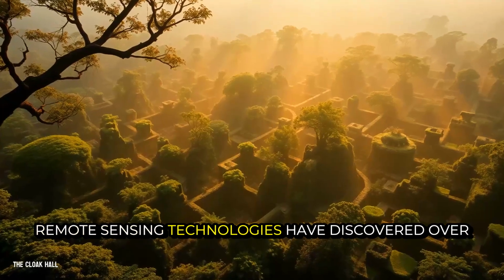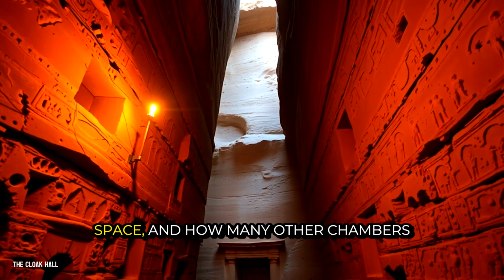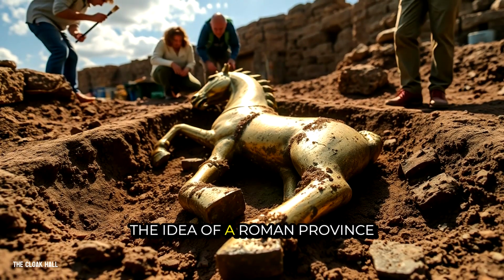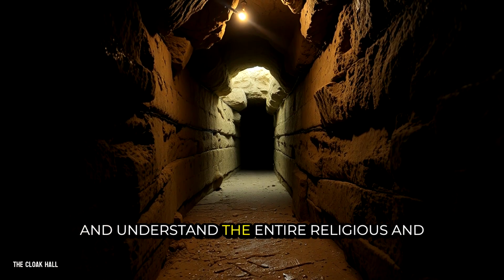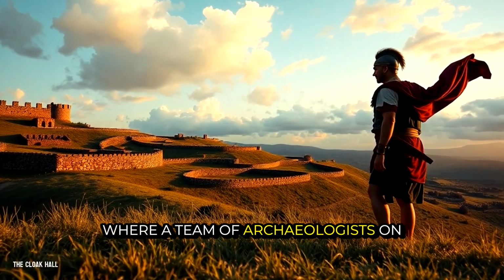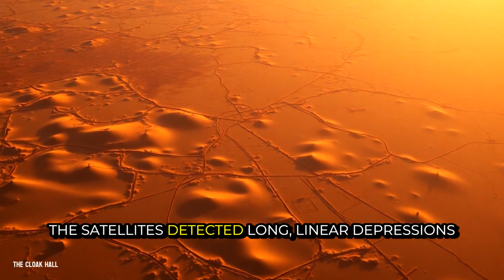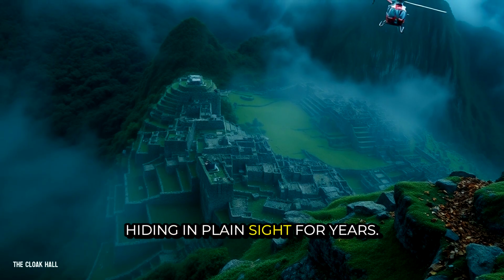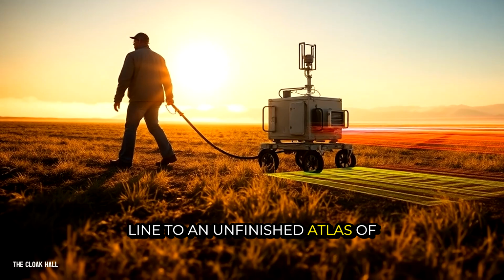30 Remote Sensing Finds That Turned Lost Sites Into Entire Worlds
Remote sensing has changed archaeology from trench by trench recovery to landscape-scale reconstruction. Forest canopies, ploughed fields, desert crusts, and buried foundations now yield evidence that earlier surveys simply could not see.

More to watch 👇
Watch the full thing here: "Notre-Dame Was Built by a Labor System Most People Never Picture"

00:00 Remote Sensing Rewrites History
00:54 Angkor Wat's Lost Metropolis
02:56 Caracol: Maya Metropolis Found
06:03 Stonehenge's Hidden Ceremonial Landscape
09:15 New Nazca Geoglyphs Discovered
12:53 Amazon Geoglyphs: Engineered Landscape
16:15 Petra's Hidden Chamber Beneath Monastery
21:05 Ubar: Lost City Found by Satellite
24:19 Great Wall's Hidden Network Revealed
29:16 Cahokia: America's Lost Metropolis
35:15 Roman Germania's Abandoned Capital
39:44 Viking Settlement Expanded by Radar
44:03 Angkor's Hydraulic Empire
49:42 Bagan's Thousands of Hidden Temples
53:44 Jerusalem's Subterranean City
56:25 Great Pyramid's Secret Void
01:01:07 Teotihuacan's Planned Grid and Caves
01:04:42 Mohenjo-Daro's Salt Crisis and New Grid
01:08:17 Hadrian's Wall Hidden Forts Revealed
01:16:08 First Emperor's Underground Palace
01:24:09 Falerii Novi: Complete Roman City Mapped
01:27:34 Paquimé: Desert Trading City Revealed
01:31:22 Mustatils: Neolithic Ritual Structures
01:35:44 Gjellestad Viking Ship Burial
01:39:35 Alexandria's Sunken Harbour Mapped
01:43:43 Old Sarum: Lost Norman City
01:47:19 Machu Picchu's Hidden Neighborhoods
01:53:10 Lost City of the Monkey God Found
01:58:19 Portus: Rome's Imperial Harbour
02:02:48 Conclusion: Rewriting History from Orbit